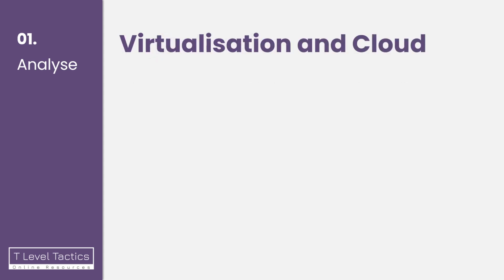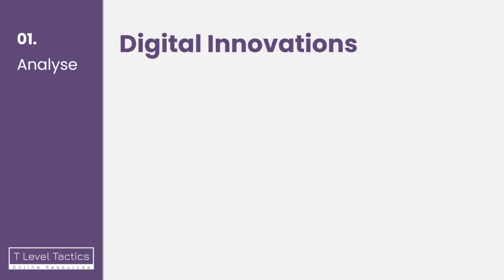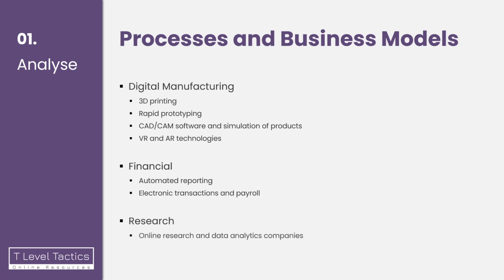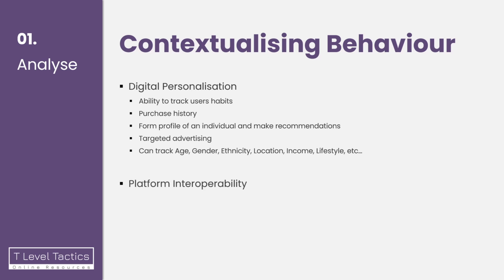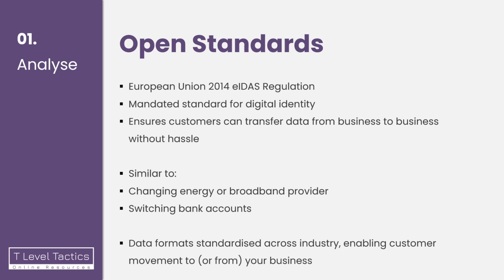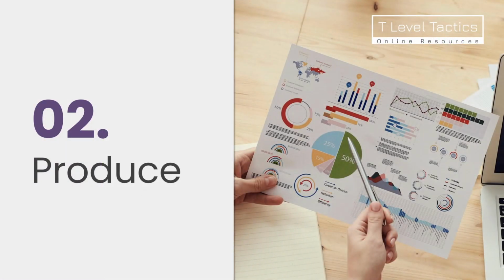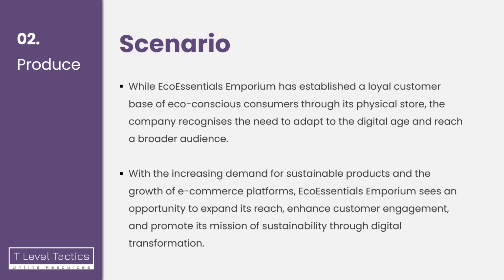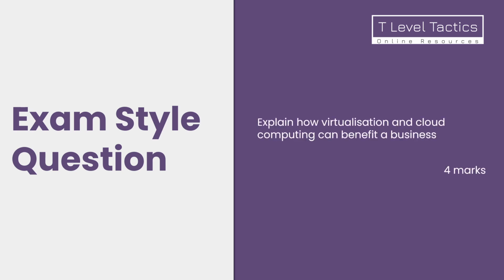06 Digitalisation Motivation - Route Core 01 Business Context - T Level Digital Support Services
00:00 - Intro and aims
01:14 - 1. Analyse the motivations behind a businesses move to digitalisation
08:47 - 2. Produce a digitalisation proposal for a business
11:14 - Outro and exam question

Specification point - R1.4 The influence and impact of digitalisation within a business context and market environment